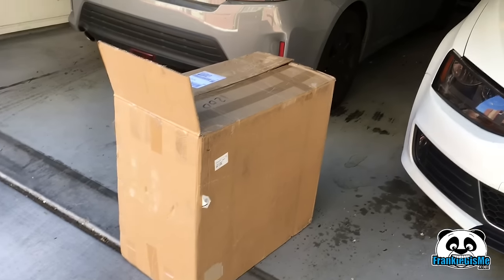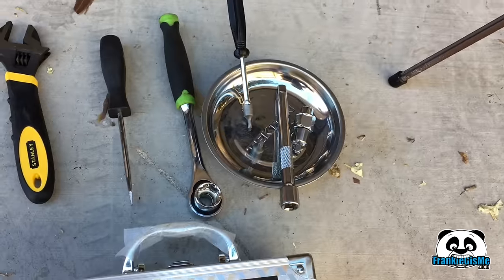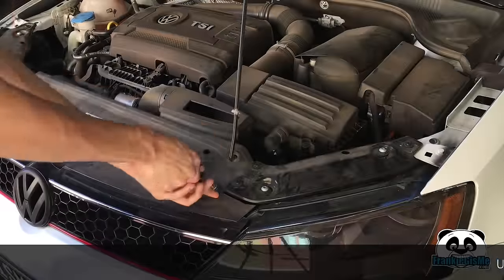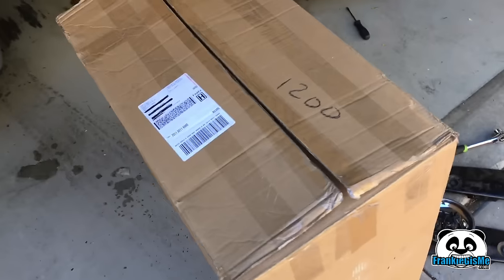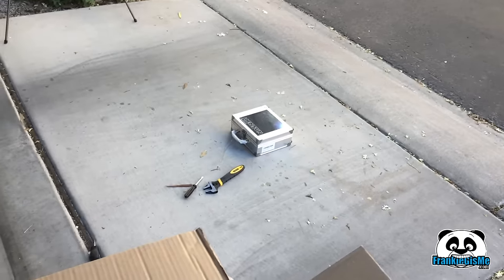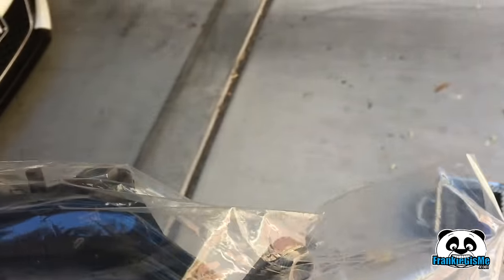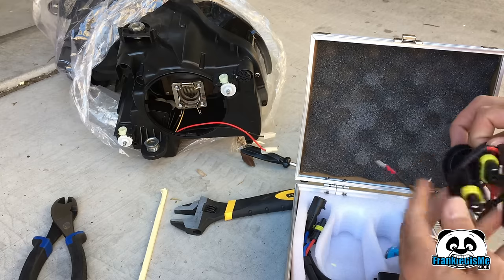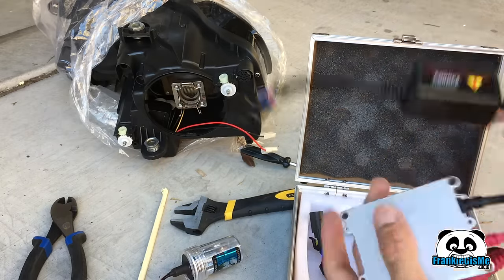How to install Helix projector headlights (VW MK6 Jetta GLI)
Today marks the day that I installed MK7 GTI Style Projector Headlights on to my 2015 VW MK6 Jetta GLI.

:: FIND ME ON ::
Instagram, Snapchat, and Twitter @FrankieGisMe